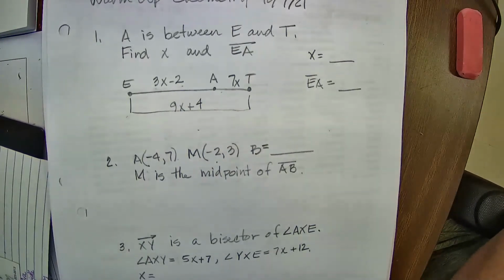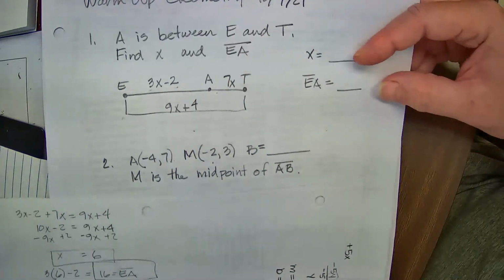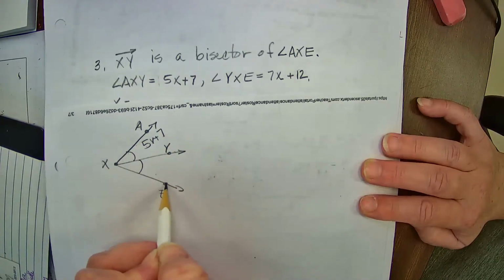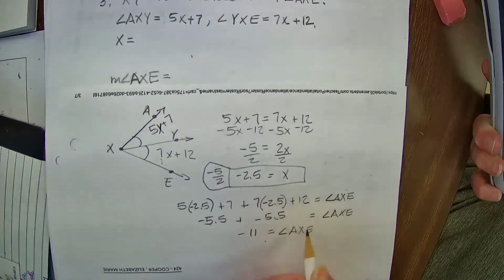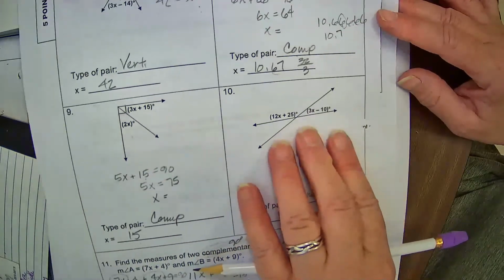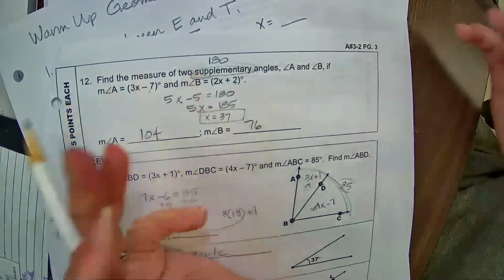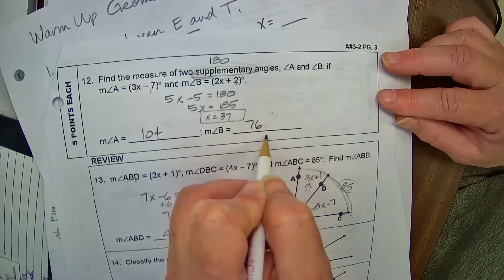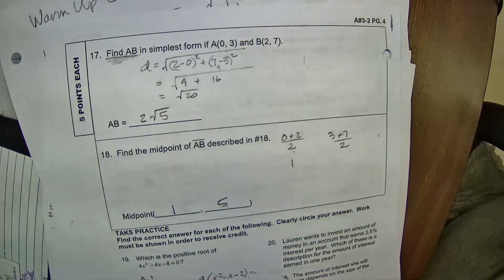10-7-21 Quiz Review and Warm up